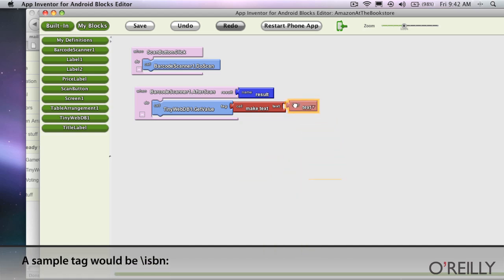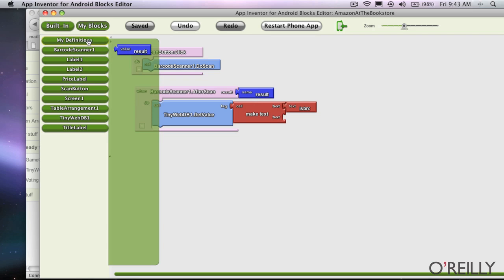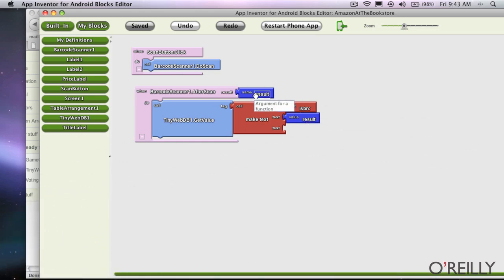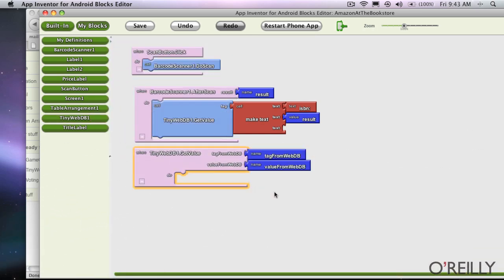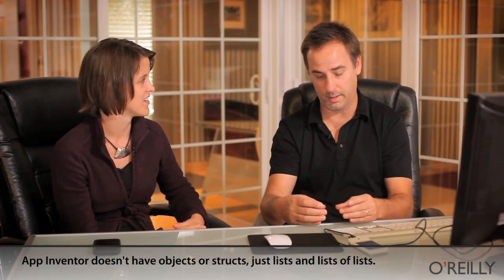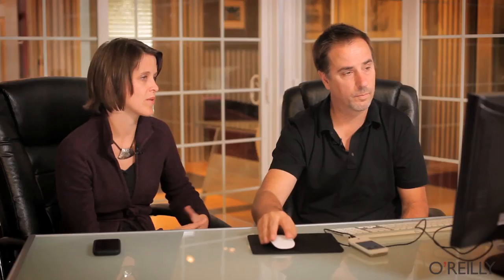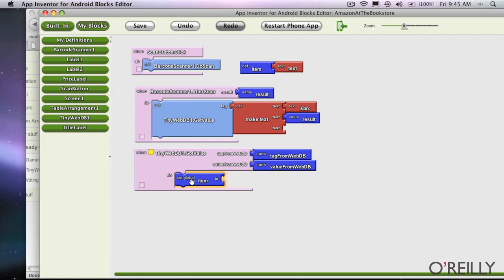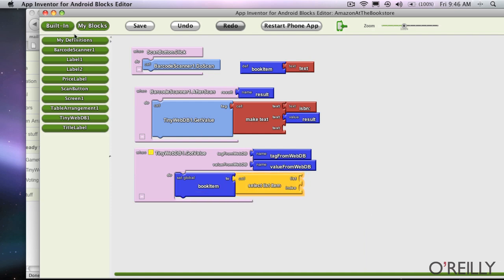Connecting to Web Data with App Inventor Preview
David Wolber and Courtney Nash jump into Google's App Inventor for Android and develop and application that connects to web data using APIs.